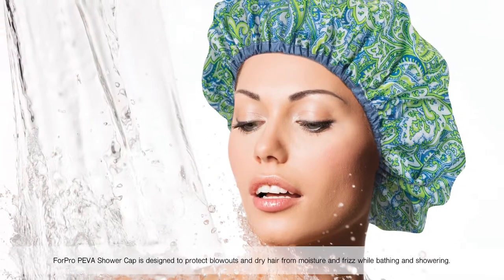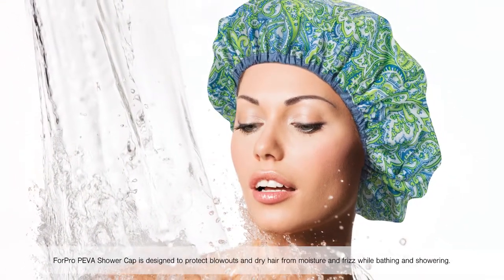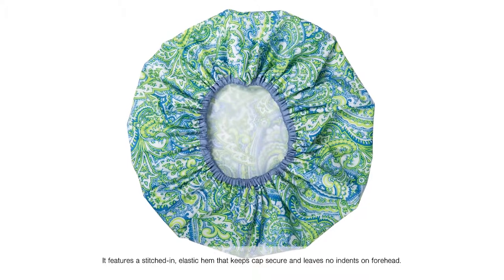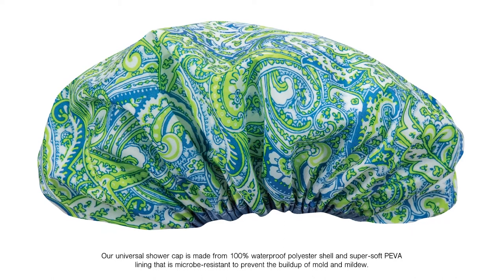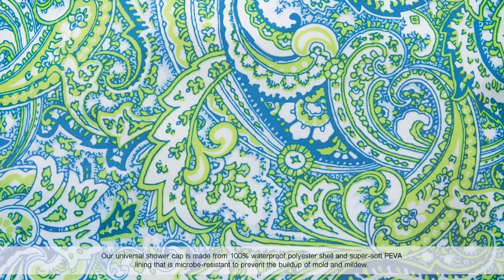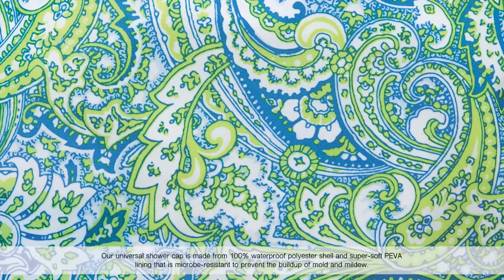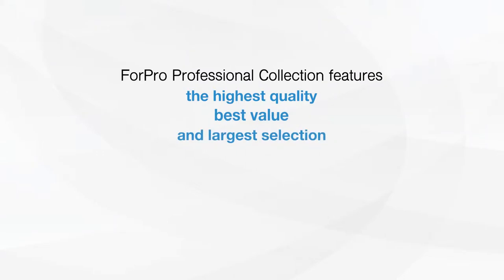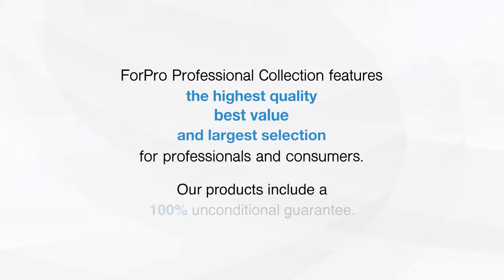ForPro PEVA Shower Cap